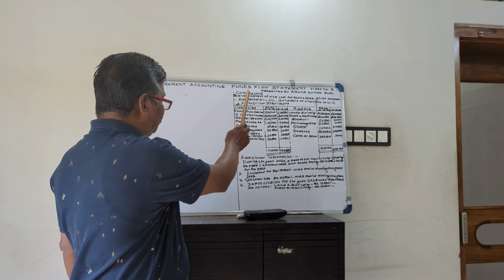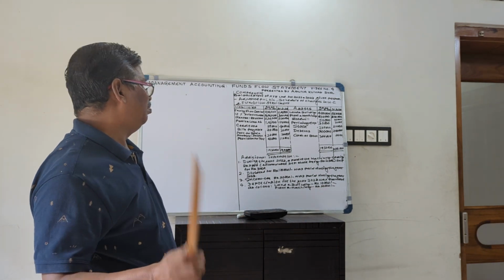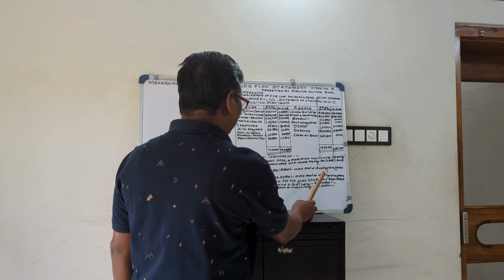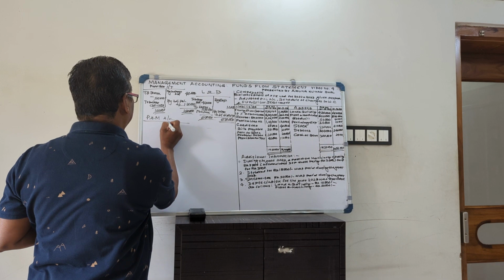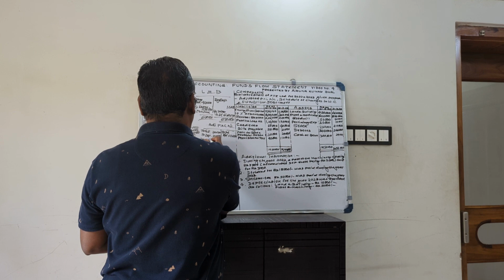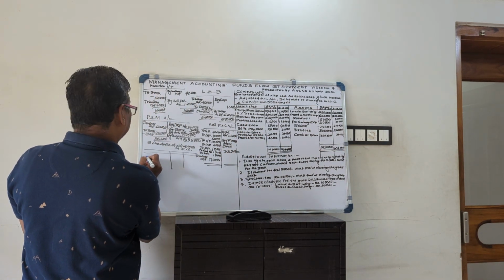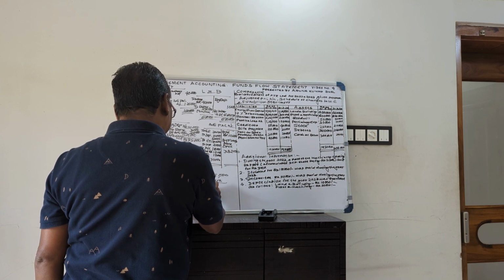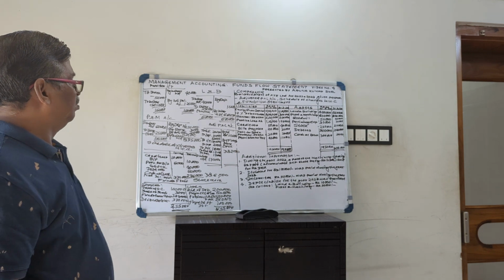Management Accounting : preparation of Fund Flow Statement from a comparative Balance sheet of co.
Video no.4
Preparation of Adjusted profit and loss account ,Schedule of Changes in Working Capital
& Statement of Fund Flow statement from Comparative Balance sheet of a company in two different dates.
Inflows of Funds : Issue of Equity & preference Share Capital,issue of Debentures / Long-term Loan ,Premium on issue of shares and debentures,
Sale of Investment and Fixed Assets
Outflow of Funds : Redemption of Preference Shares Capital and Debentures,Repayment of Long-term Loans,Premium on Redemption of Preference Shares and Debentures,Purchase of Investment and Fixed Assets,Dividend paid ,Taxes paid and Drawing by Proprietor or Partners.